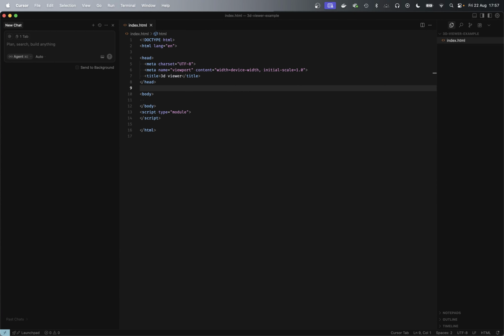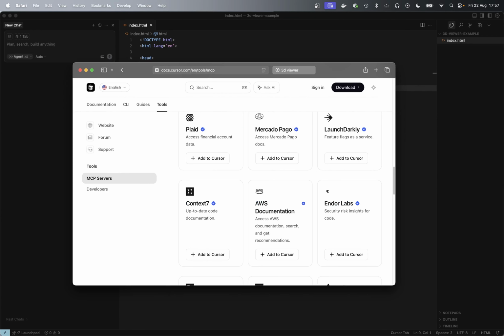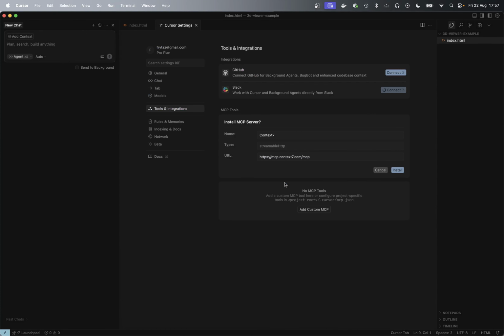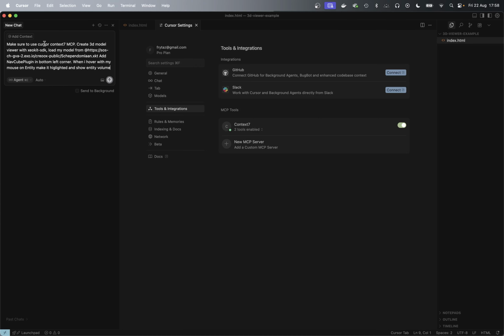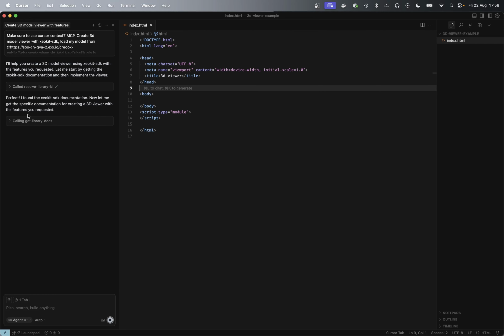Using Context7 MCP server to build 3D model viewers with xeokit SDK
Ever wanted to build your own 3D viewer without weeks of coding?

In this tutorial, you’ll see how easy it is with Context7 MCP server and xeokit SDK. Create, integrate, and explore your 3D models right in the browser – in just a few minutes! 🚀